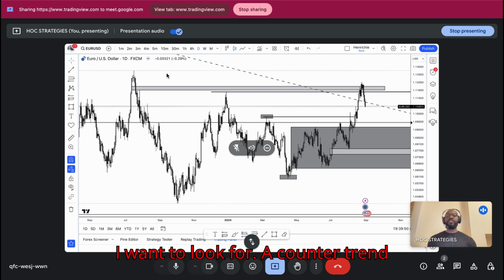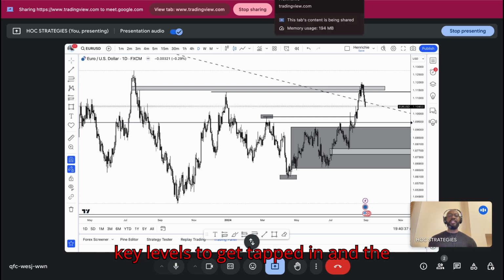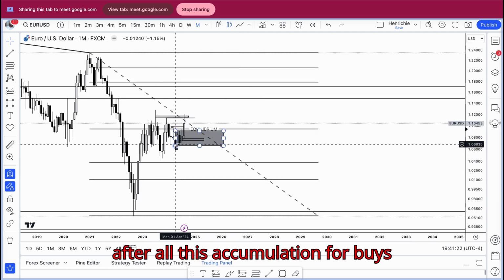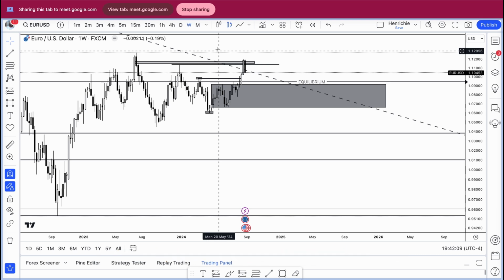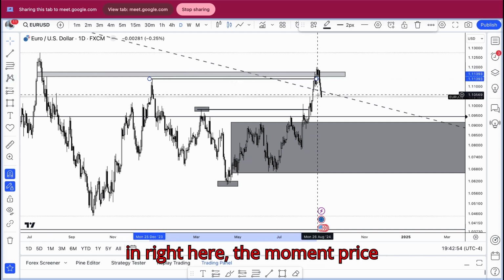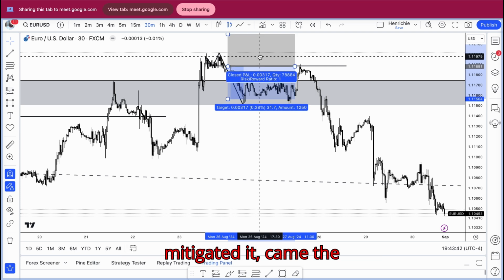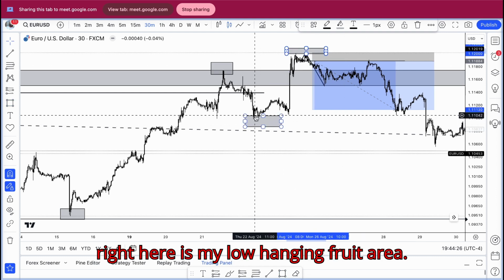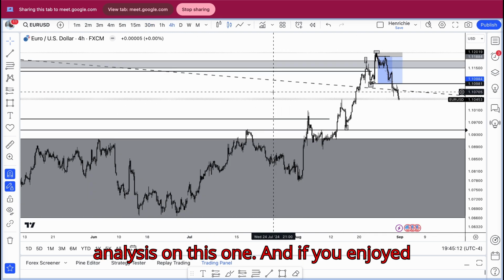Counter-Trend Mastery: How I Nailed a High-Risk EURUSD Trade | Full Breakdown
Mastering the Art of Counter-Trend Trading on EURUSD: My High-Risk Strategy Explained

In this video, I break down a counter-trend trade I executed on EURUSD, showcasing why trading against the trend can be a powerful strategy when done right. While most traders stick to trend-following, I dive into the reasons why I chose to go against the grain, backed by a detailed analysis of daily inefficiencies and higher time frame key levels.

I’ll walk you through my entire thought process, from identifying the opportunity on the monthly and weekly charts to pinpointing the perfect entry on the 30-minute time frame. Plus, I explain why patience and precision are essential when taking on such high-risk trades.

If you're interested in mastering the art of counter-trend trading, this video is for you!

📈 Key Points Covered:

Importance of trading with a higher time frame bias
Identifying and leveraging daily inefficiencies
Step-by-step breakdown of my trade entry and exit strategy
Why patience is crucial in counter-trend trading

🔥 Don’t forget to:

- Comment with your thoughts or questions—let's discuss!